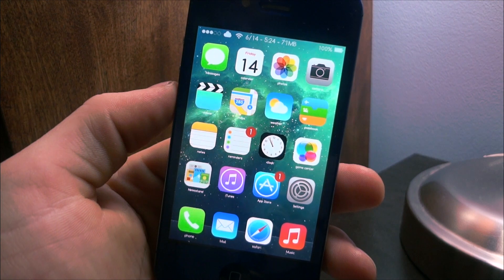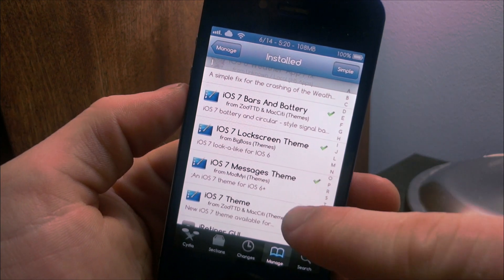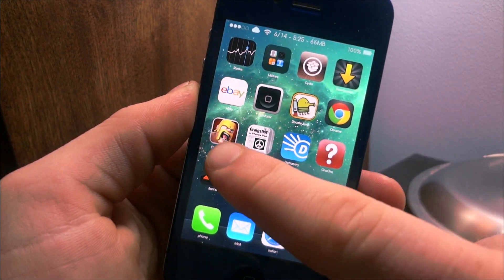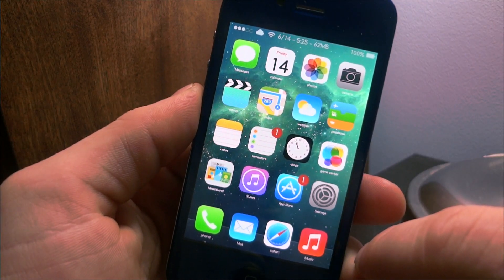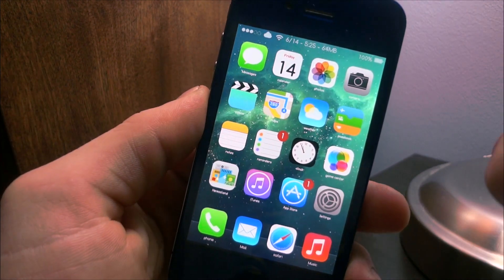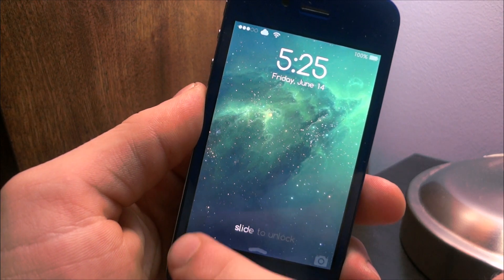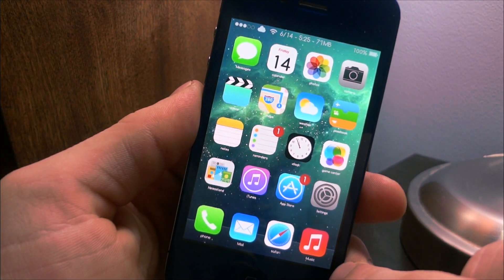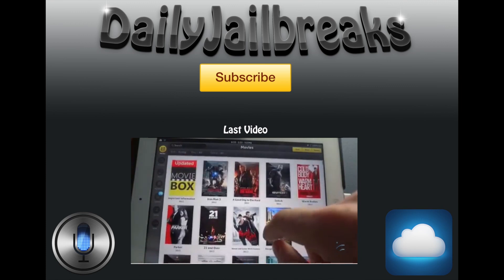Brand New Complete iOS 7 Theme (for iOS 6)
Hey Youtube,
Here is a look at a new complete iOS 7 Theme.